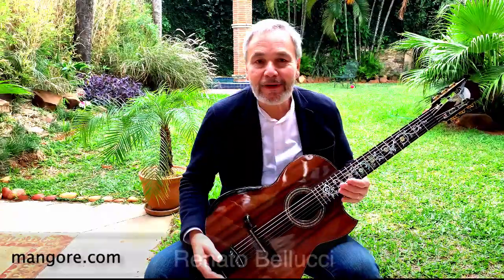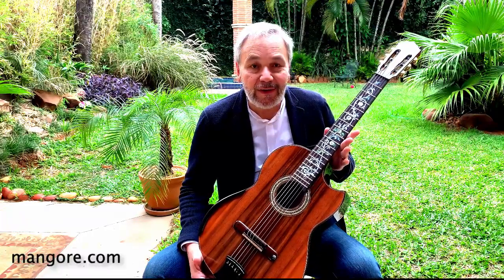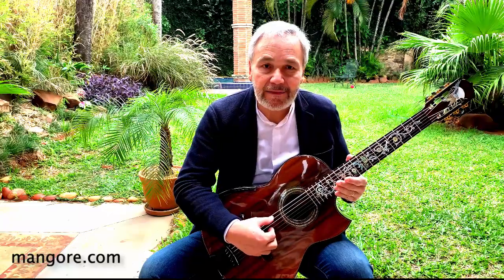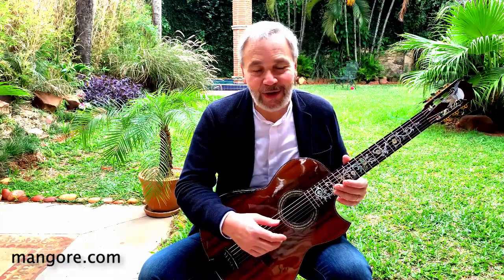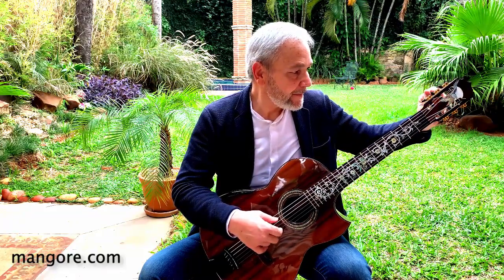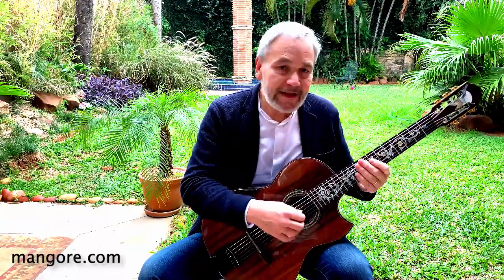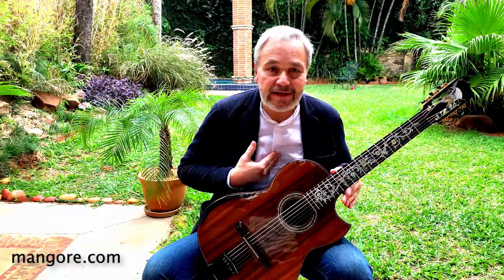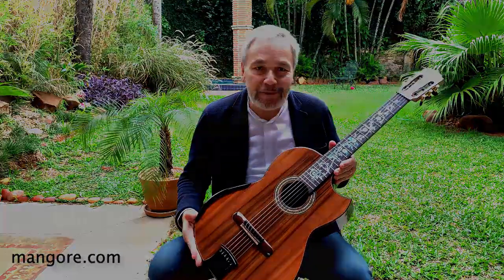Custom Bellucci Guitar, Blackwood, Serial # 1,693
Custom Bellucci Guitar, Blackwood, Serial # 1,693 built for guitarist Dan F. June 24, 2020